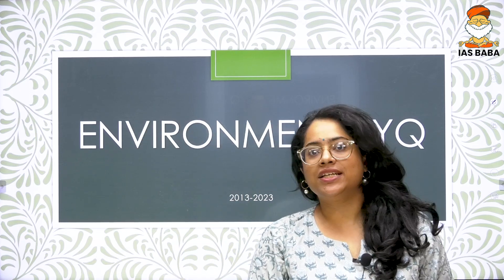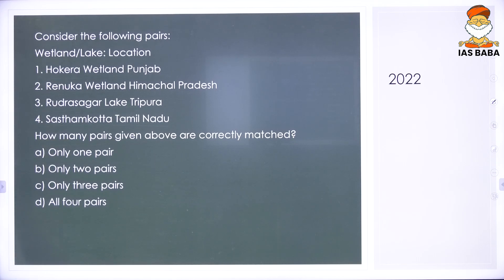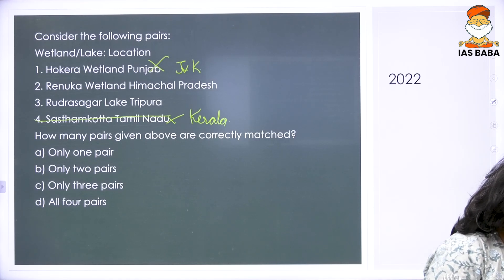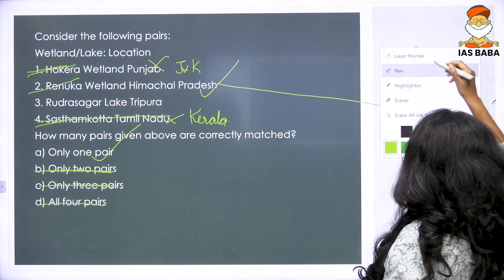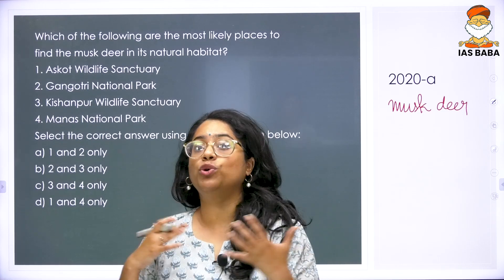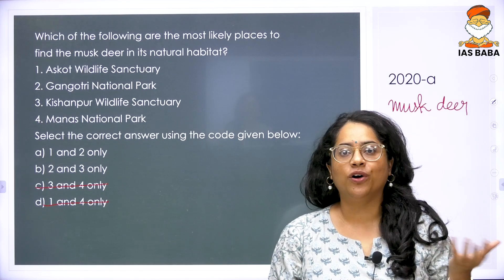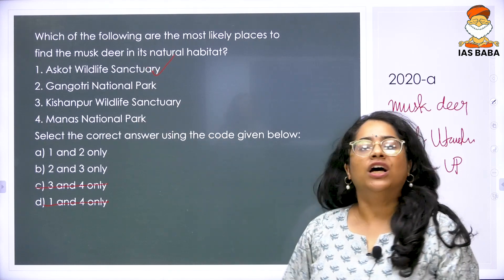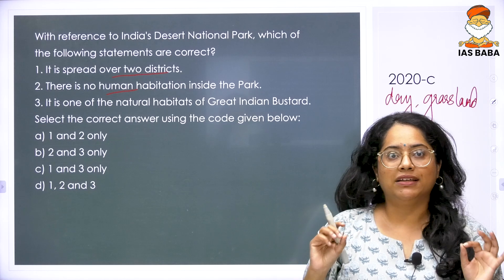Environment|UPSC Prelims PYQ'S|Protected Areas Part-1| A Free Initiative